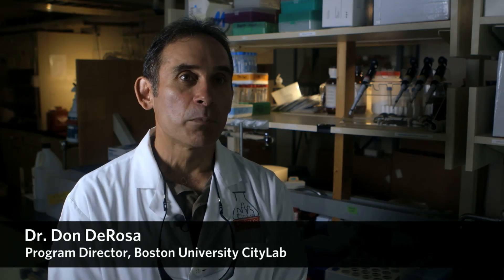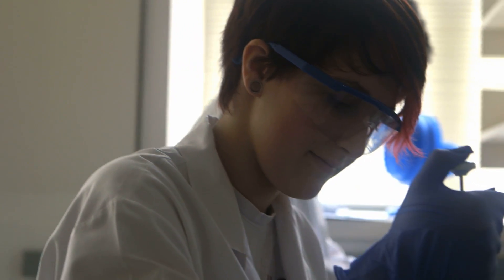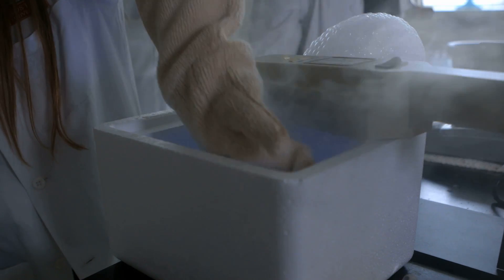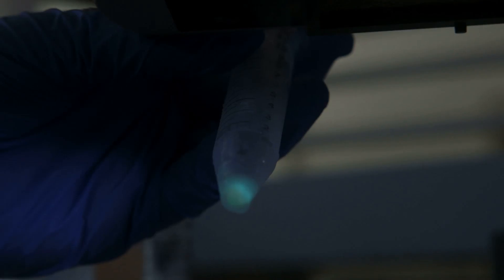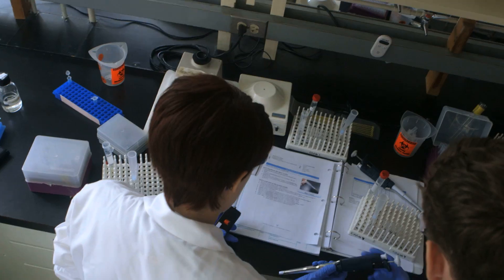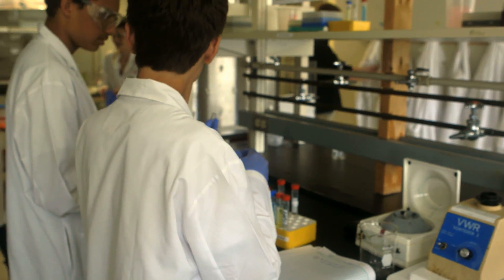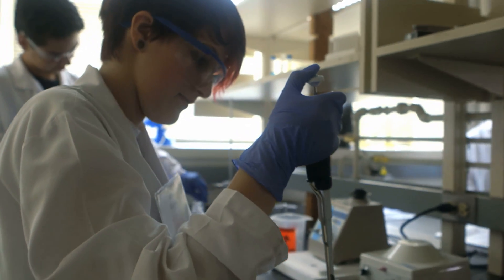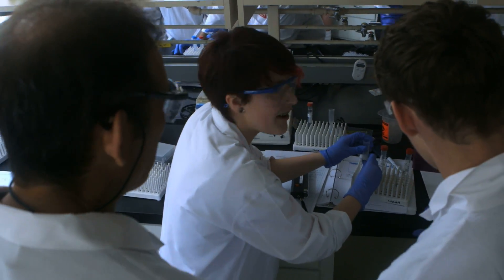BU's Biotechnology Crash Course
BU hosts a week long crash course in biotechnology for students and teachers for five weeks throughout the summer. Read the full story on BU Today